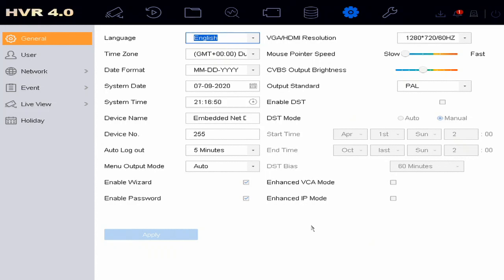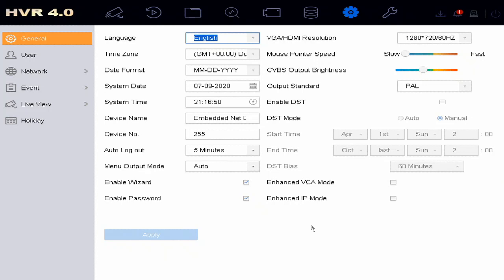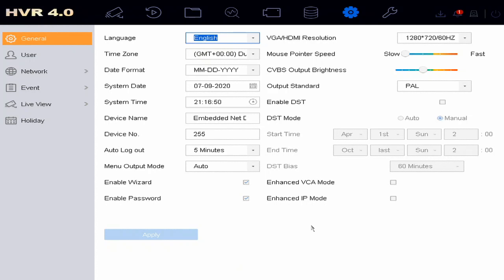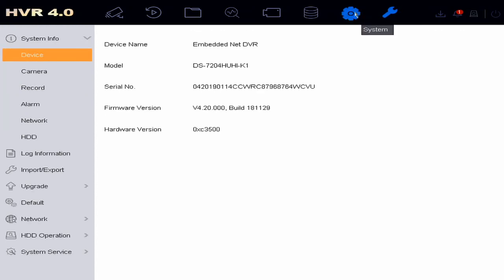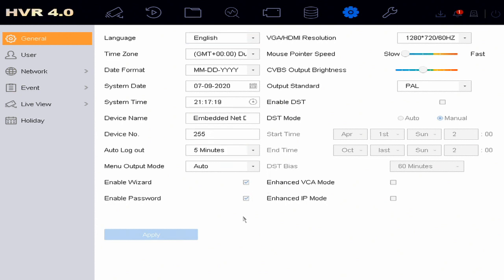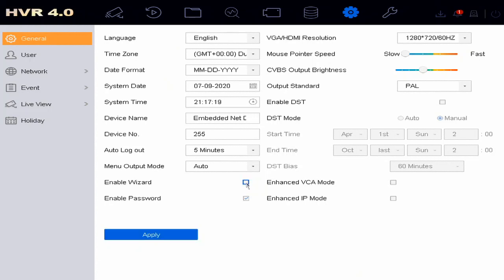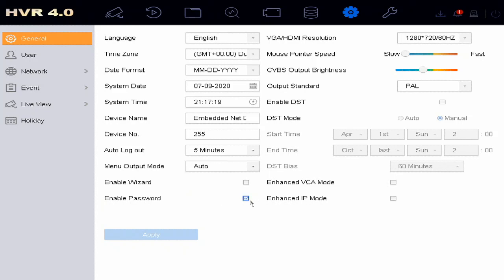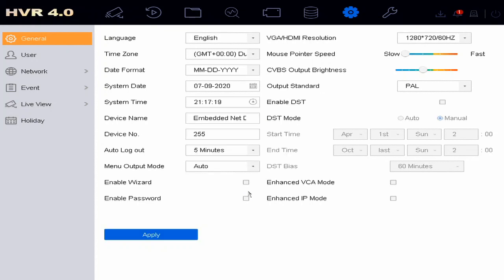How to Stop Boot Wizard and Password Entry on CCTV DVR NVR Disable Hikvision Settings on Start up